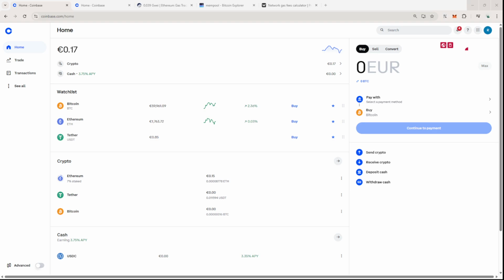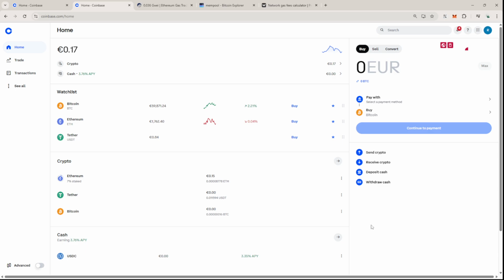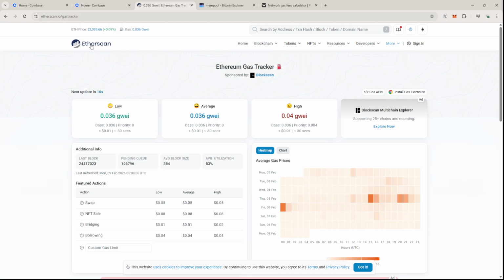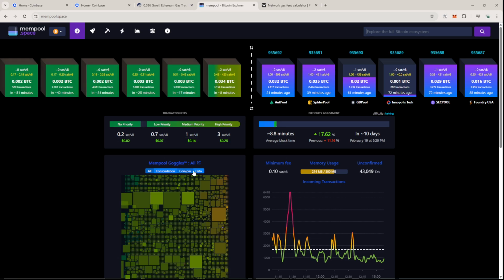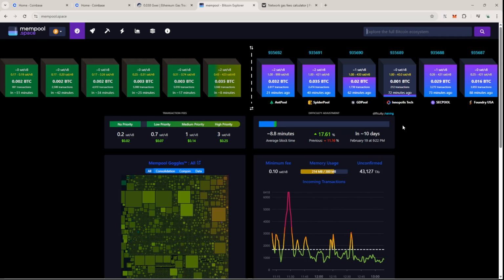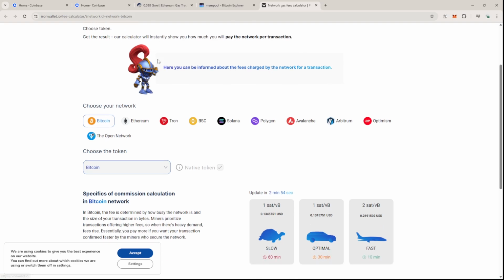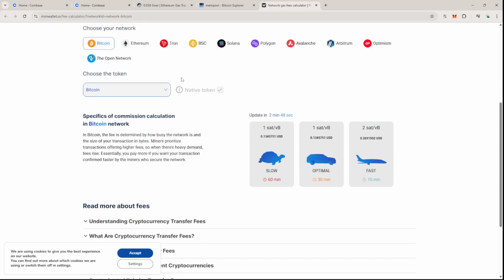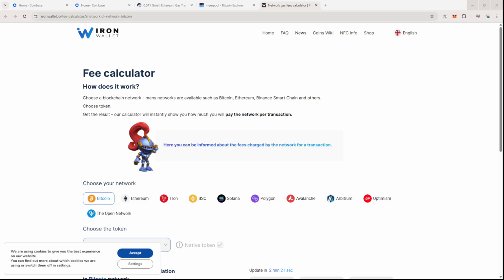How To Check Network Fees Before Sending On Coinbase [Save Money]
In this Coinbase money-saving tutorial, you’ll learn how to check network fees before sending crypto so you don’t overpay on transactions. Gas fees and blockchain congestion can drastically change costs, and knowing how to preview fees helps you choose the cheapest time and network.

🔹 What You’ll Learn:
-How To Start A Send Transaction Without Immediately Confirming It
-How To View Estimated Network Or Gas Fees Before Finalizing Transfers
-How Fees Differ Between Bitcoin, Ethereum, And Other Blockchains
-How To Compare Costs Between Coinbase And Coinbase Wallet Sends
-How To Time Transactions During Low Congestion Periods
-How To Avoid Losing Money From High Gas Spikes
-How To Select The Correct Network When Multiple Options Exist
-How Frequent Senders Optimize Transfers For Maximum Savings

💡 Pro Tip: If fees are high, wait 10–30 minutes and refresh. Network congestion changes constantly, and even small delays can cut fees by 50% or more.

By the end of this video, you’ll understand exactly how to preview, compare, and minimize Coinbase network fees so every transfer costs less and your crypto stays working for you.